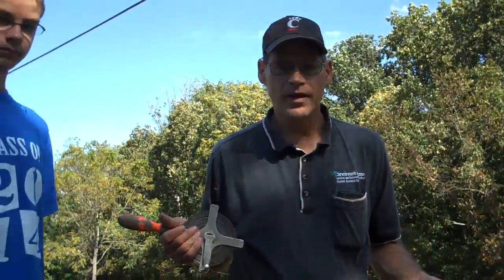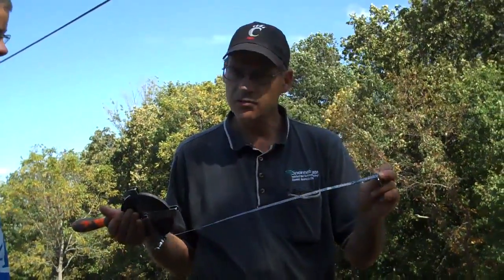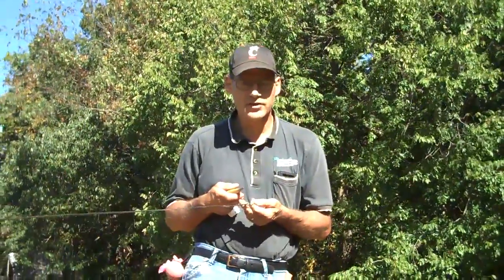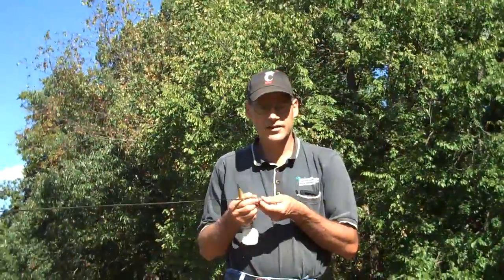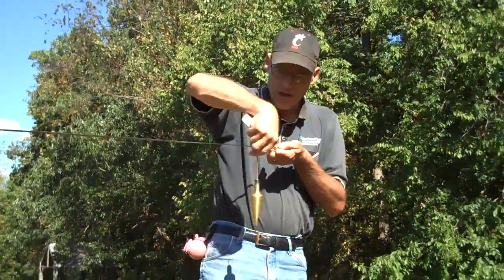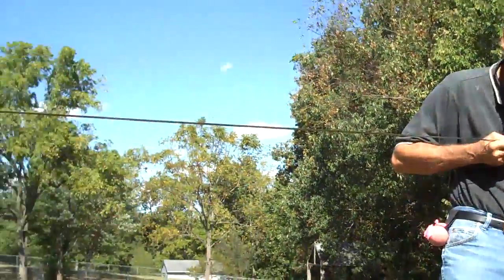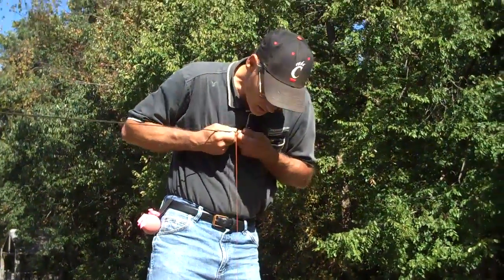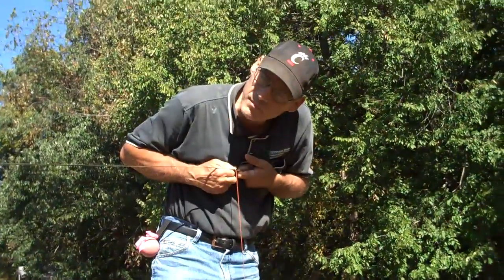Using A Steel Tape.mp4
Using a Surveyor's Steel Tape